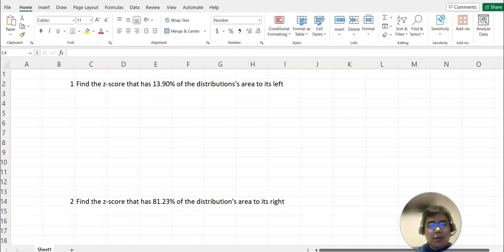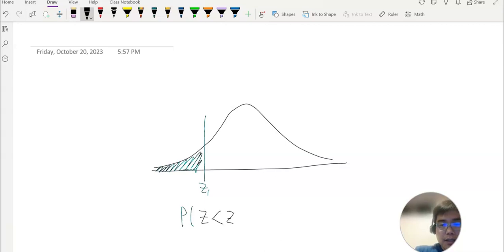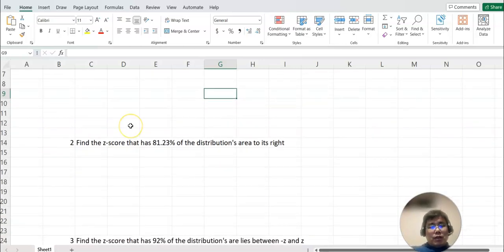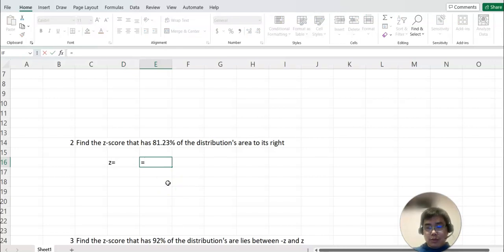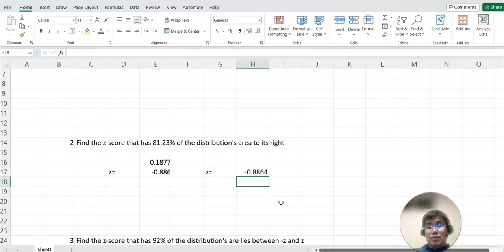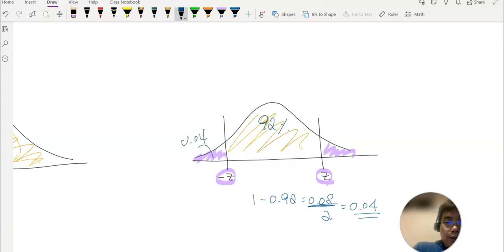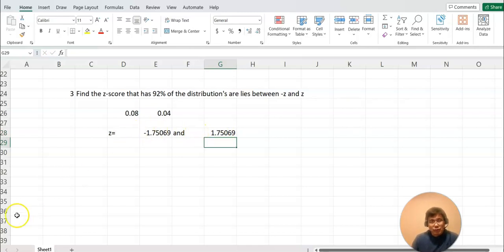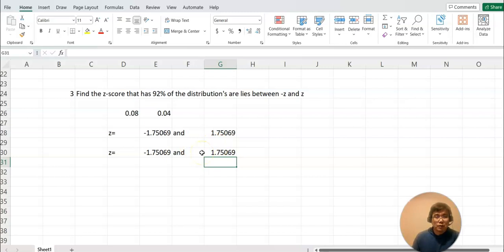MAT 209 Lesson 10-1 Inverse standard normal distribution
This video demonstrates finding the corresponding z-score based on given probability values. Students will learn all three different cases when the left-side, right-side probabilities, and the probability lie between -z and z scores.